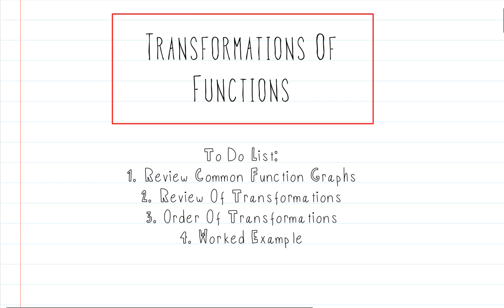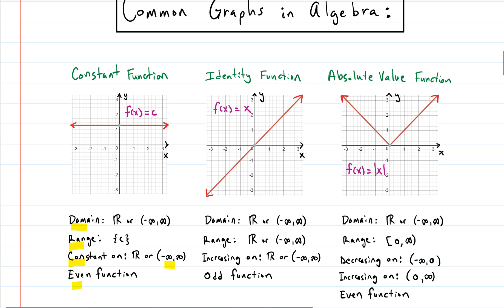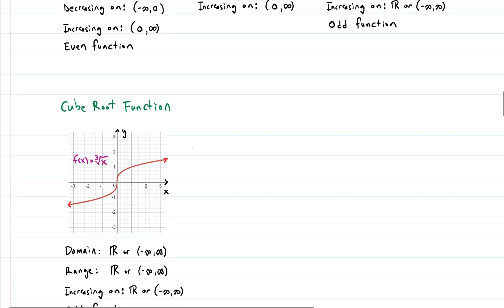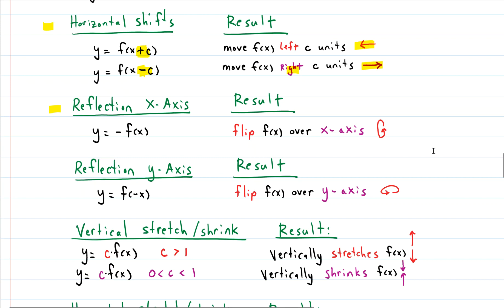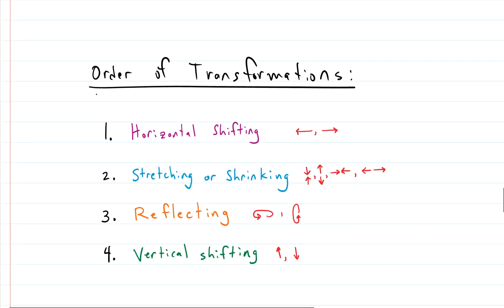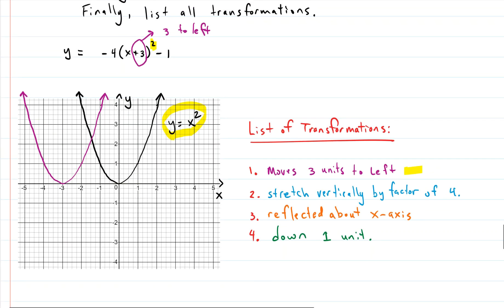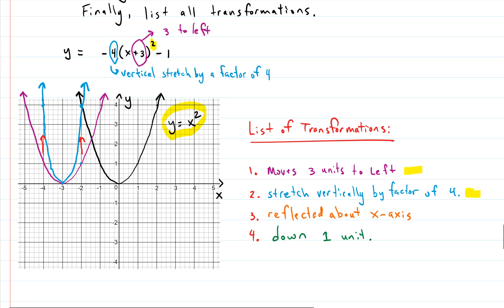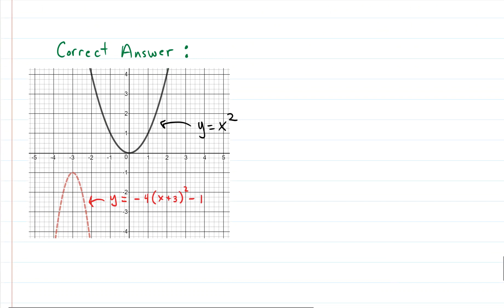Algebra: Function Transformations - Step-by-Step Example with 4 Transformations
Have function transformations always confused you? This video will definitely help! I discuss horizontal shifts, vertical shifts, vertical and horizontal stretches and shrinks, and x- and y-axis reflections.

To Do List:
1. Review of 7 most common function graphs in algebra (0:51)
2. Review of function transformations (4:22)
3. Order of transformations (think PEMDAS, but for transformations) (6:58)
4. Worked example step-by-step with 4 transformations (7:26)

VIDEO PRODUCTION DETAILS:
Editing Software: Snagit 13 video editor
Screen Capture Software: Snagit 13
Screenshot Utility: Snipping Tool for Windows 10
Whiteboard Software: MS OneNote
Surface Book Stylus: MS Surface Pen
Mic: Built in Mic on MS Surface Book 2
Graphing Utility: Desmos.com
iPad: iPad Pro (12.9-inch) (3rd generation)